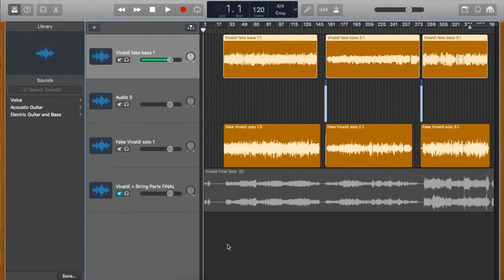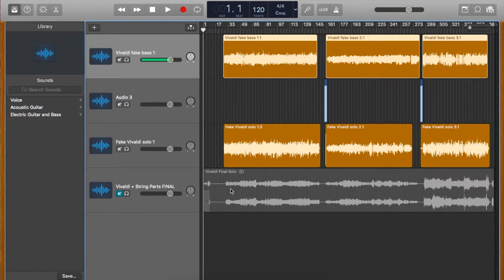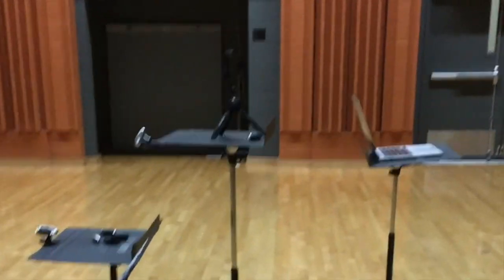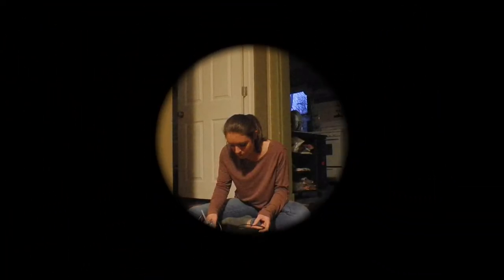Lauren Henning - 2021 Meg Quigley Finalist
In 2021, the Meg Quigley Vivaldi Competition pivoted to an entirely virtual format, with pre-recorded multimedia presentations taking the place of live performances at the 2021 Meg Quigley Virtual Bassoon Symposium. In addition to artistic bassoon playing, finalists were encouraged to pursue other creative mediums to present the music in ways that would appeal to a wide general audience by incorporating elements from other art forms such as poetry, photography, drama, dance, visual art, videography, and more. Meg Quigley provided the ten finalists with workshops on effective audience engagement, creating an artistic concept for the videos, and video and audio recording and editing. Fox Products Corporation generously provided recording equipment to each finalist for making the final videos.

Lauren Henning was awarded a Finalist Prize ($1000).

Program:
● Concerto in A minor RV 498 by Antonio Vivaldi, arr. Nathan Koch
● Zinfandel by Reena Esmail
● Translations (3rd movement) by Natalie Moller

Lauren Henning is in her final year of undergraduate studies at the Fredonia School of Music and has studied with both Laura Koepke and Marisa Esposito. She is a double major in music education and performance and is planning on pursuing a career in bassoon performance in the future. In the fall of 2020, Lauren was the winner of the Fredonia School of Music Concerto Competition after also being a finalist in the spring of 2019. Also in the fall of 2020, she was awarded a Performer's Certificate, which is a prestigious award to given to a musician who demonstrates excellence in performance. Prior to the COVID-19 pandemic, she was beginning to fill various orchestral substitute positions in the Western NY and Erie, Pennsylvania areas. At school, she enjoys being a member of the bassoon ensemble, participating in a variety of chamber ensembles, and playing new music by composition students at Fredonia. She has been a counselor at the Fredonia Summer Music Festival for middle and high school students, taught private lessons, and is currently the teaching assistant for beginning bassoon class, where college students in the music education program learn about the bassoon. Through these opportunities, Lauren has enjoyed teaching and introducing the bassoon to all of these students and hopes to always be able to share her love of the bassoon with others. After starting her musical career on flute, she began learning the bassoon at the age of 13 and made the full switch to the bassoon at age 14 when she began taking lessons with her current teacher, Laura Koepke.

Become a Friend of Meg Quigley!